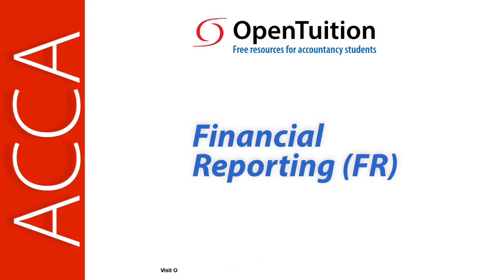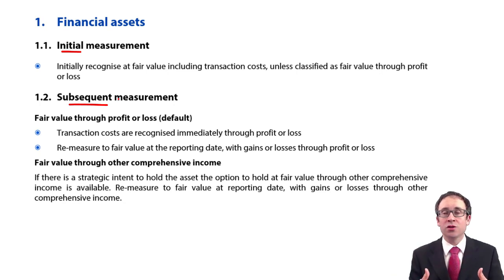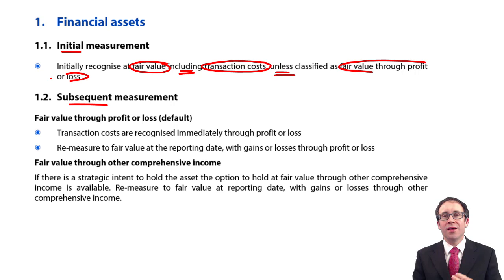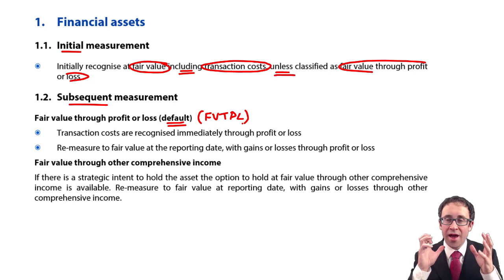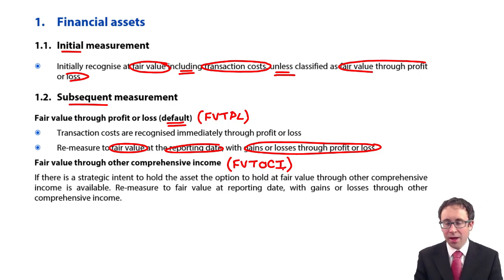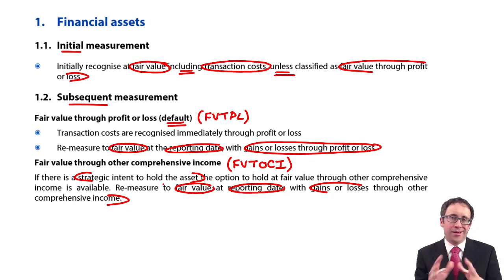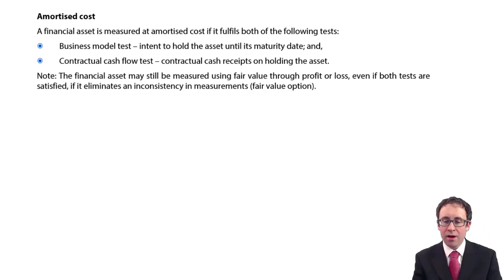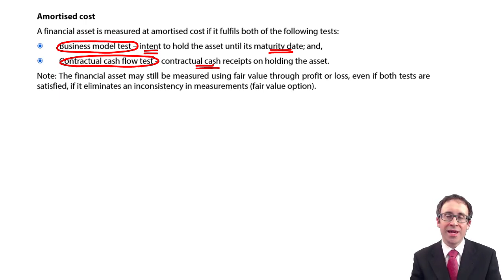Financial instruments - financial assets - ACCA Financial Reporting (FR)